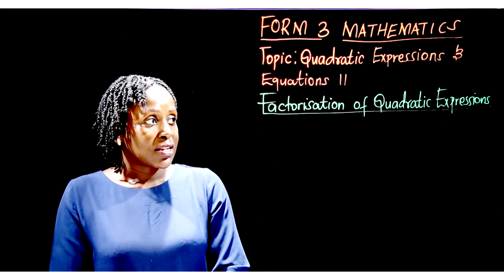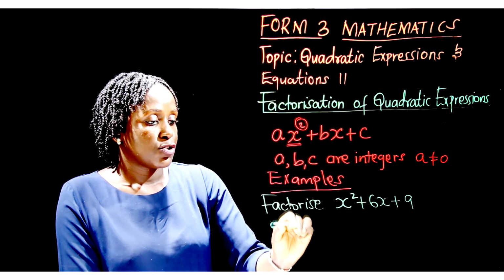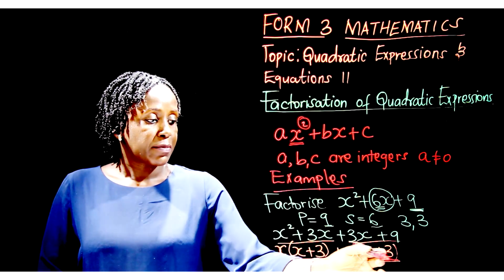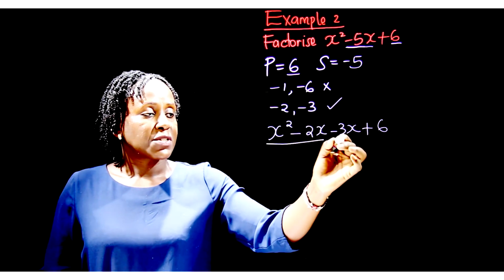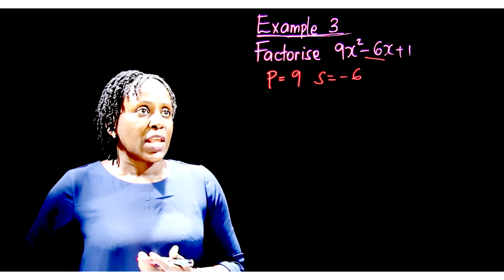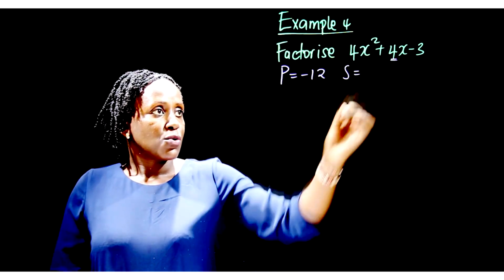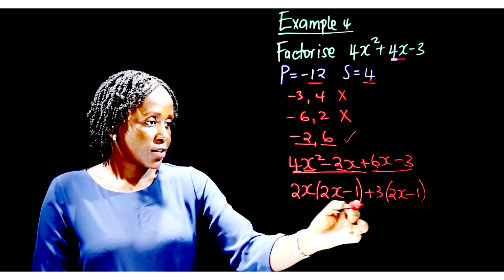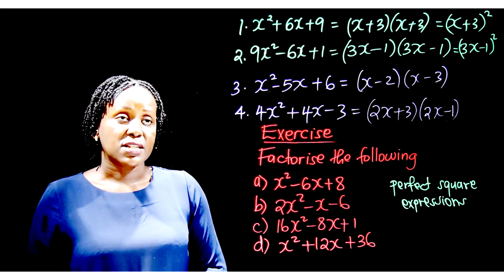Form 3 Math Lesson 1 Teacher Agnes Mugo - Quadratic Expressions and Equations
Quadratic Expressions and Equations